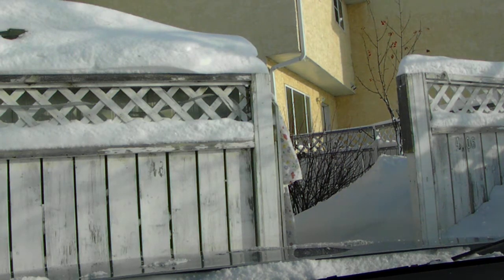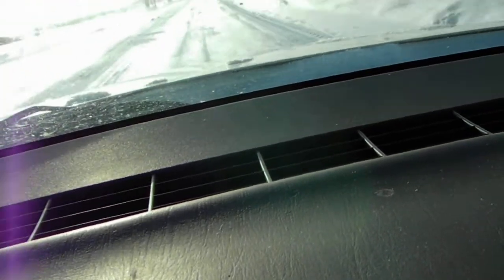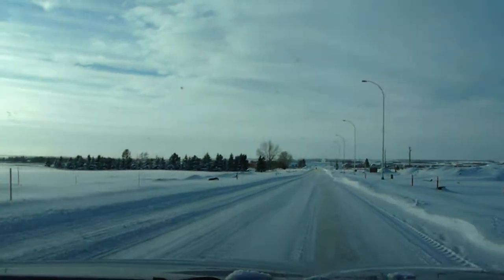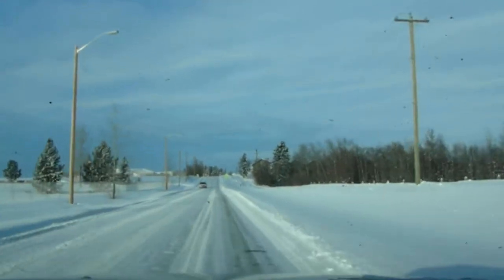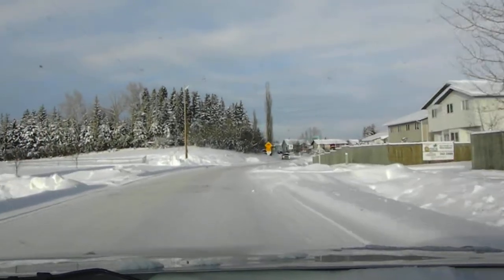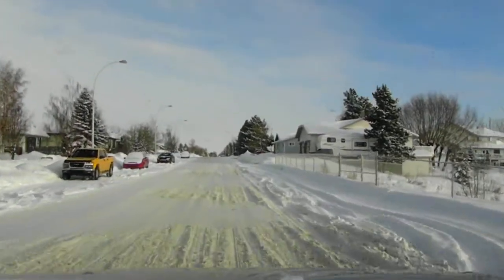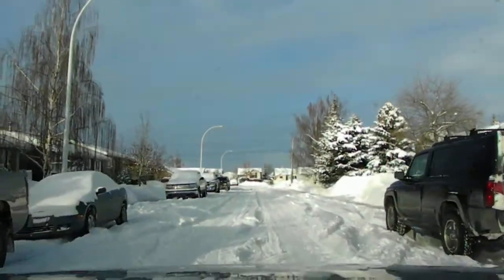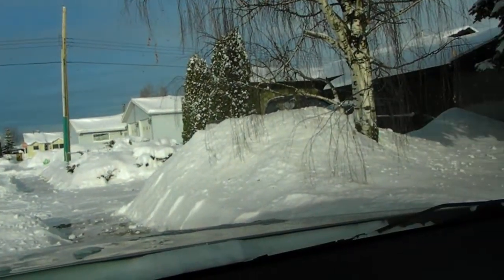My Town, Blackfalds - January 15, 2011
Driving around Blackfalds after another fresh snow fall. Apologies for a couple of shots of my dash, the road was a little bumpy in spots. ;-)